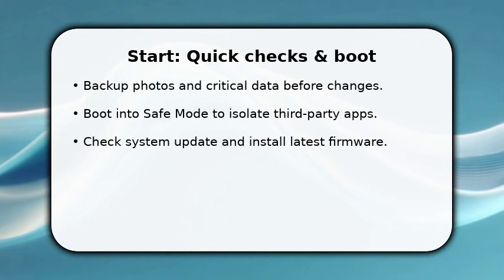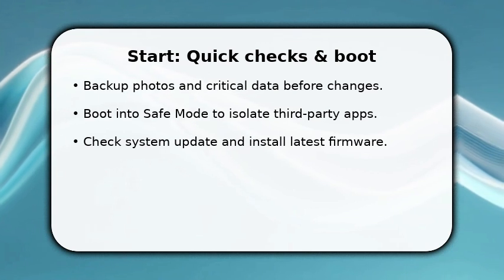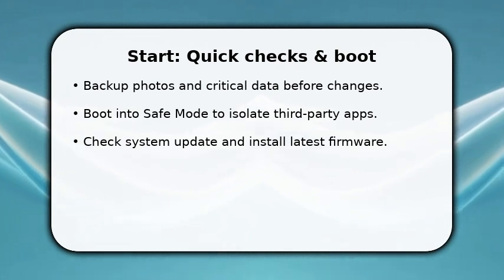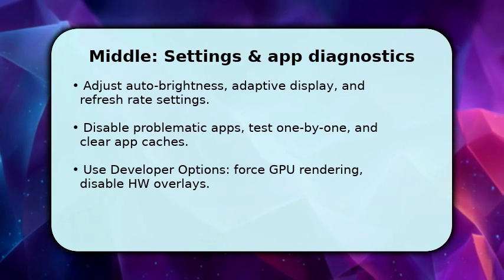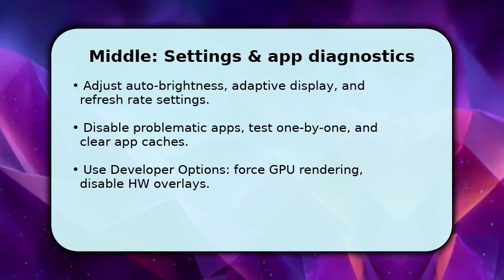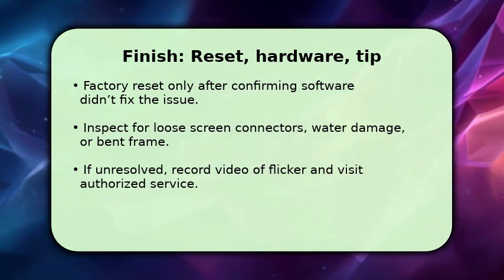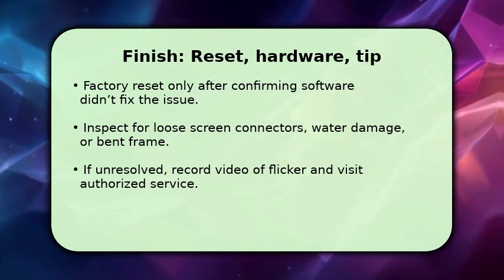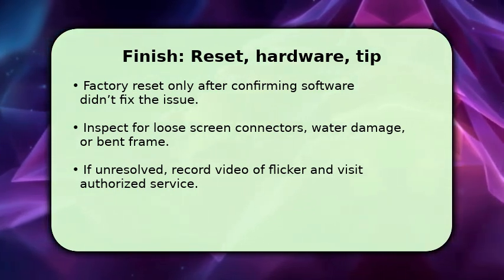How to Fix Phone Screen Flickering Vivo (full Guide)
Discover the ultimate solution to stop your Vivo phone screen from flickering with our comprehensive guide. Learn step-bygy techniques, troubleshooting tips and preventive measures directly in this video tutorial.